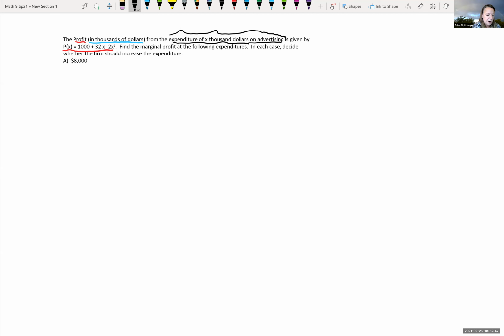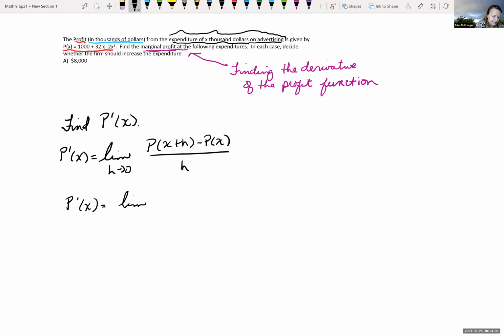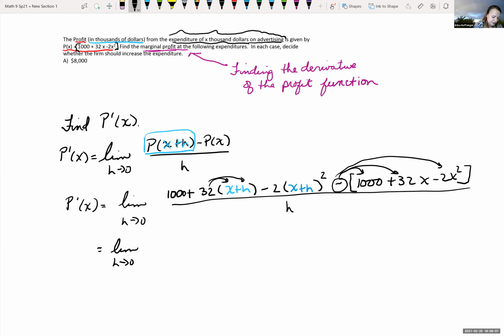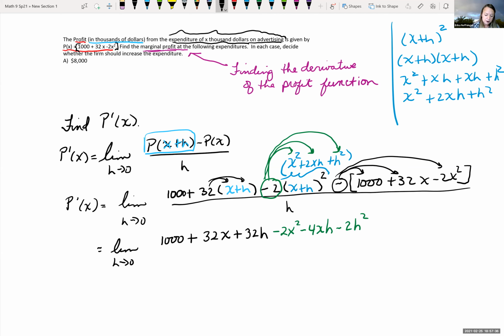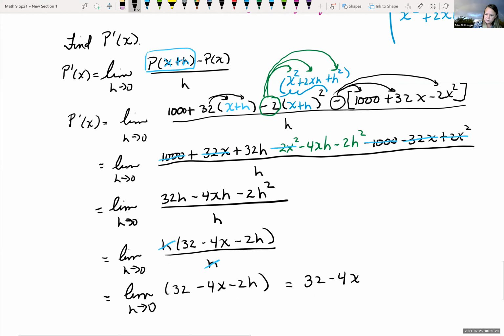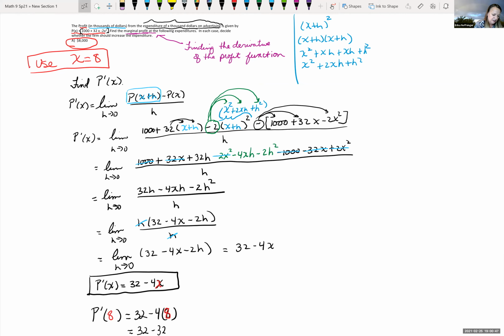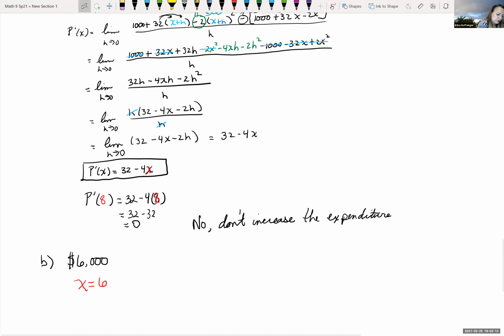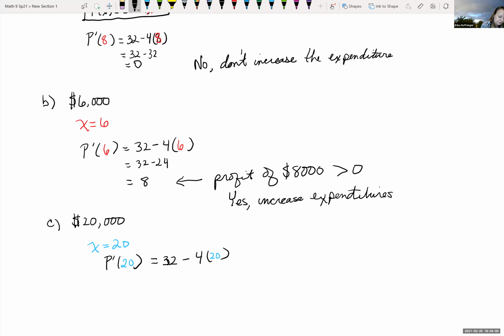Application of the Derivative - Find the Marginal Profit of a Profit Function